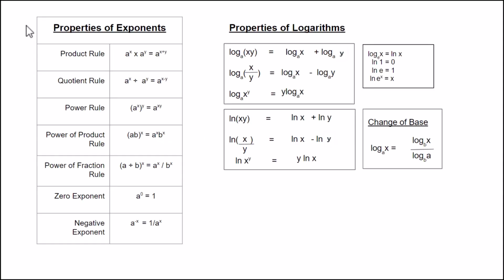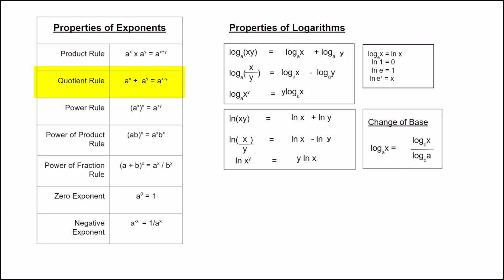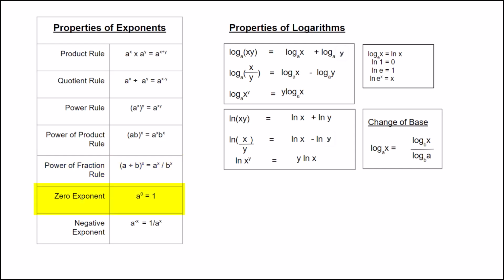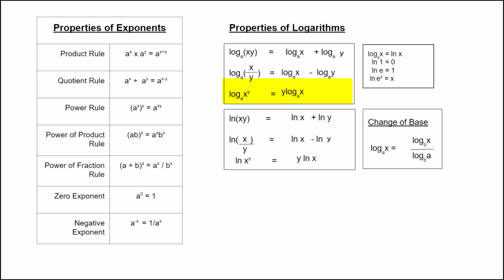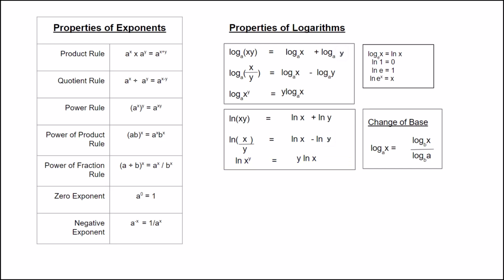Properties of Logarithms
Covers multiplication, division, exponents of lagarithms and their equivalents.